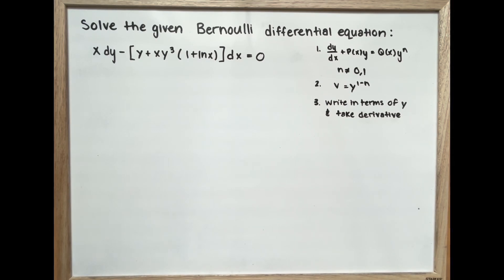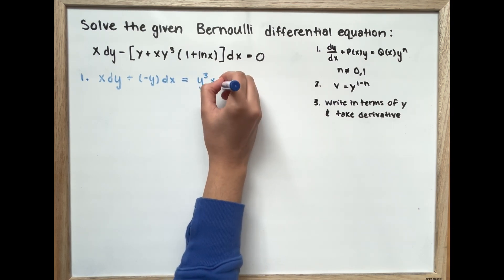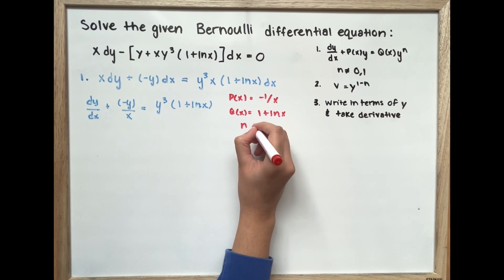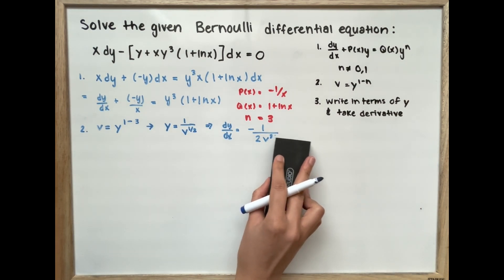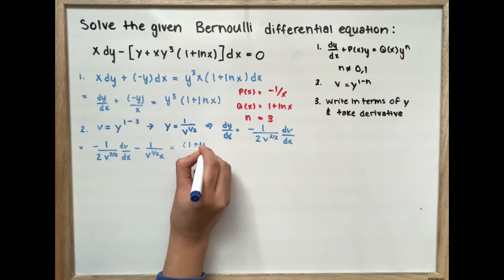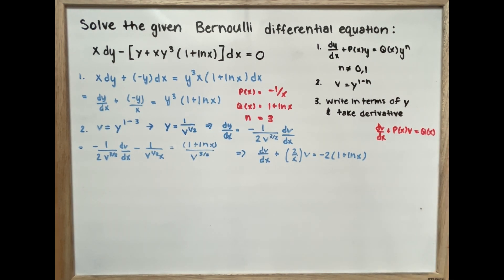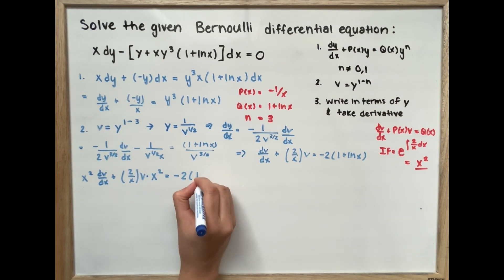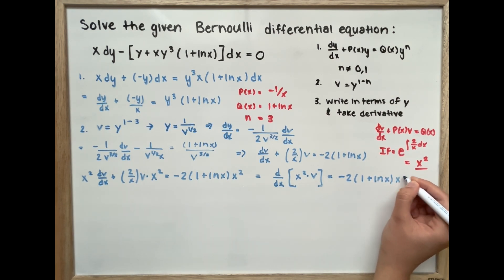Solve the given Bernoulli differential equation: xdy - [y+xy^3 (1+lnx)]dx = 0